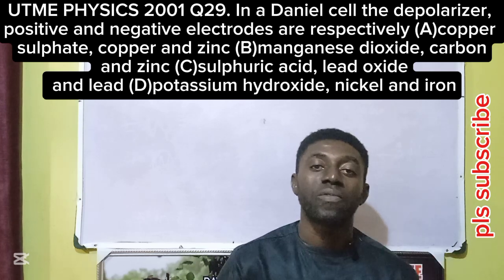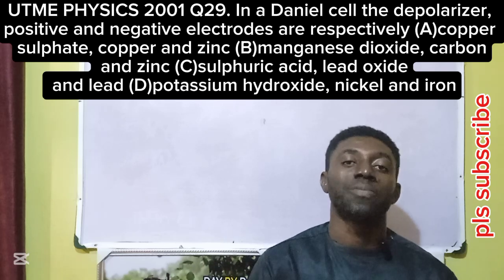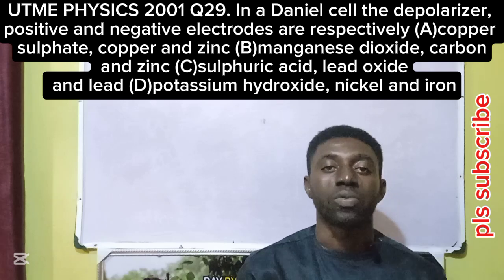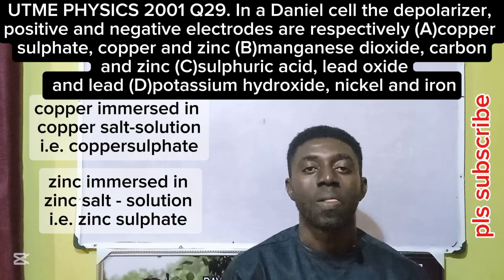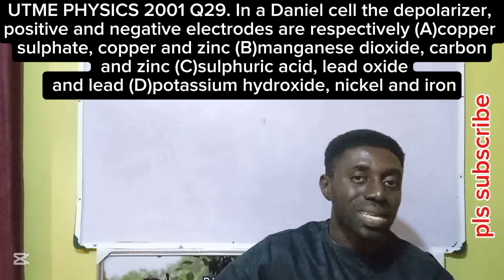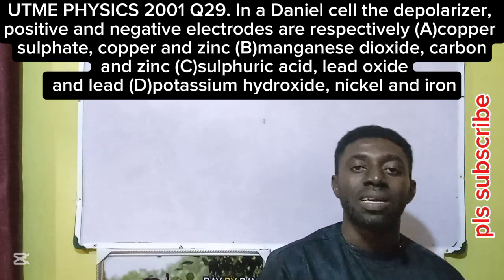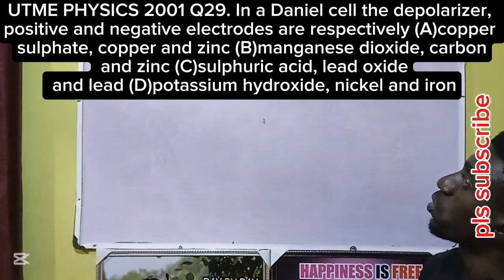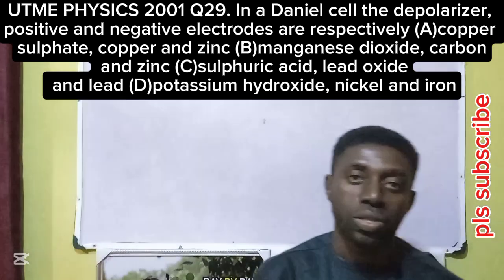Vd48. UTME PHYSICS 2001 Q29. By Okafor PC